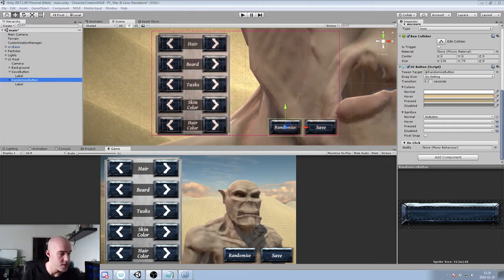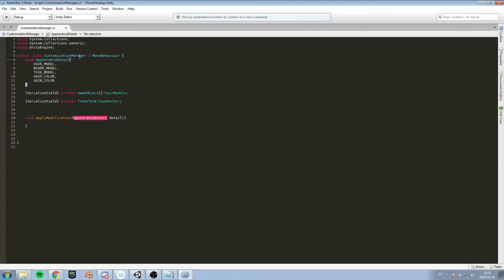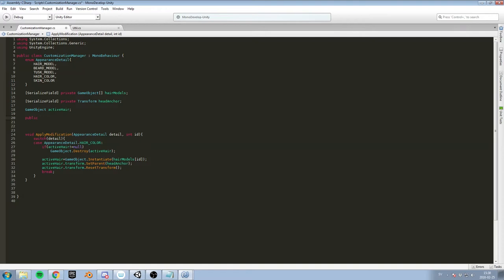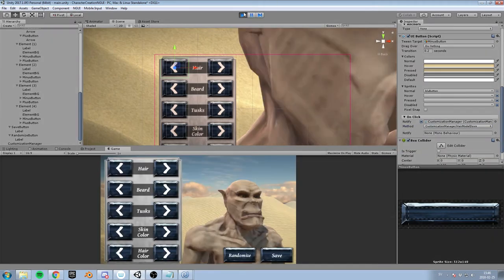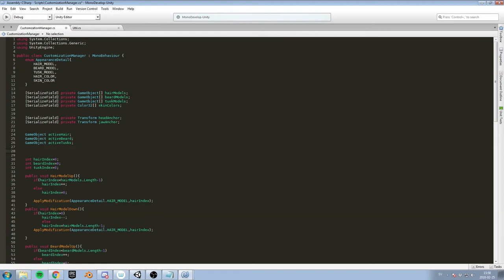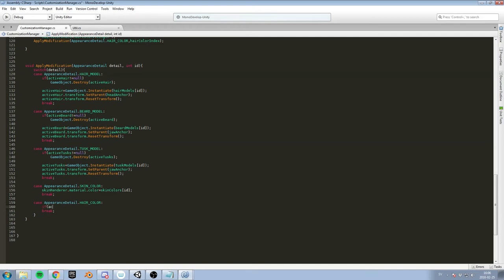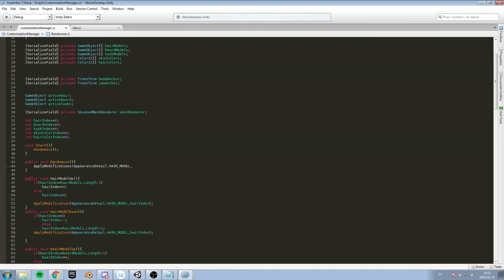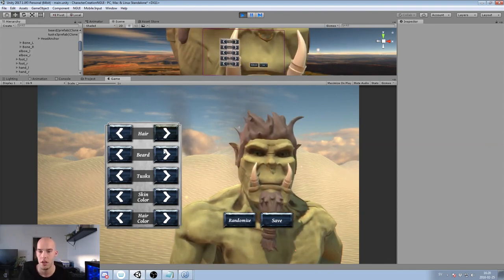Unity Character Customization (3/3): The code (C#)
Want to learn how to create a character customization screen?
In the third and last part of this tutorial we make the magic happen by getting in to the code (C#).